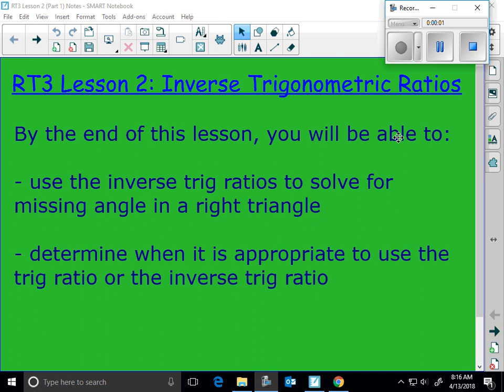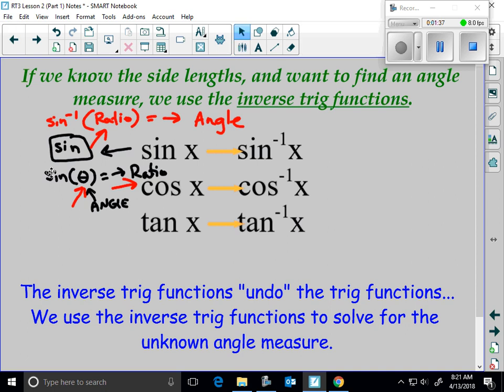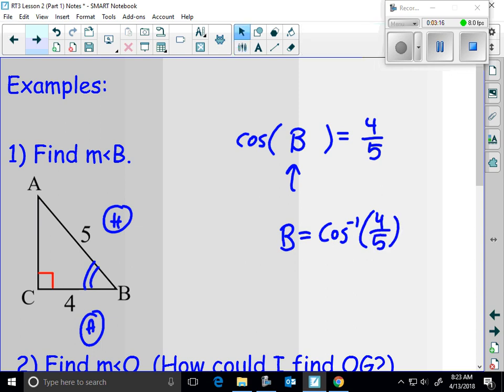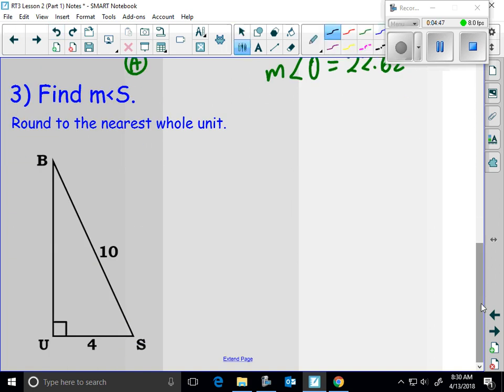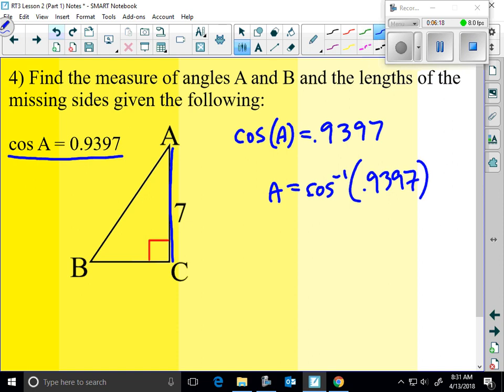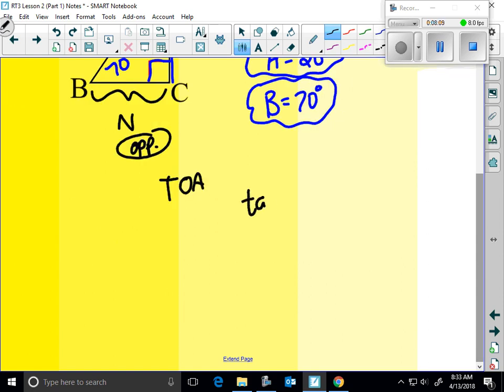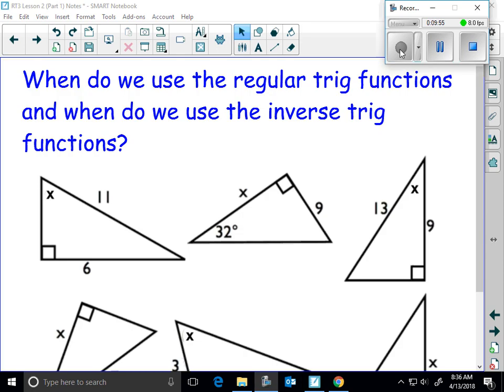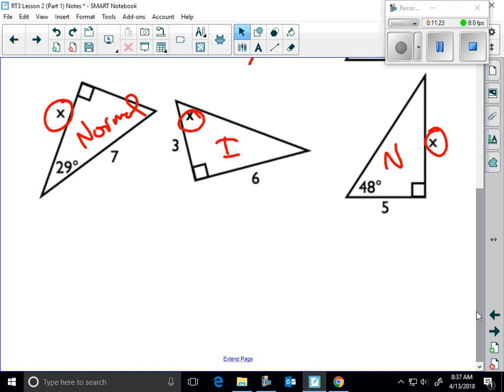(GEO) U15 Lesson 2 Notes (Inverse Trig Functions)